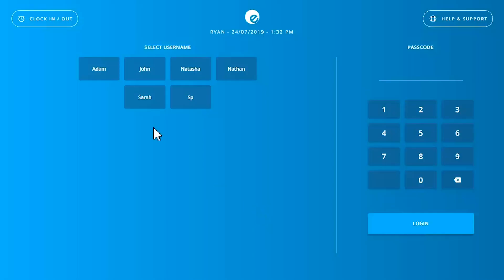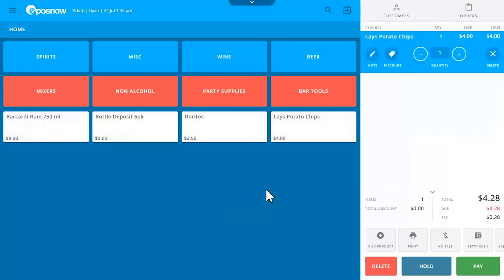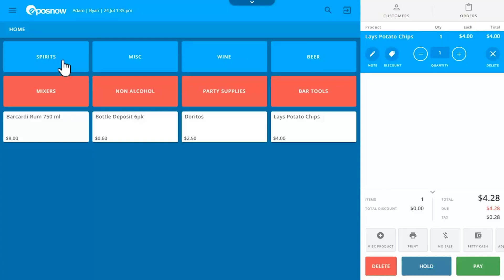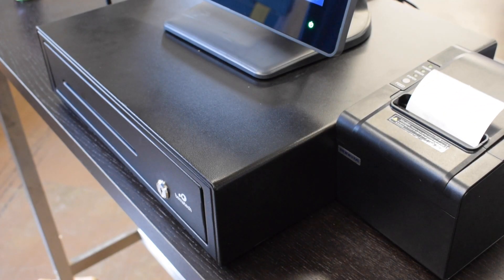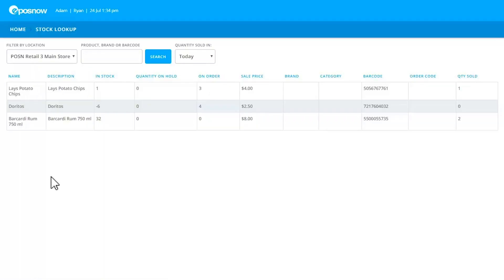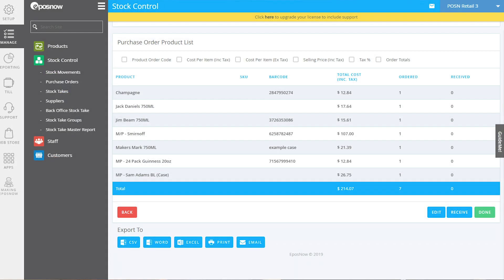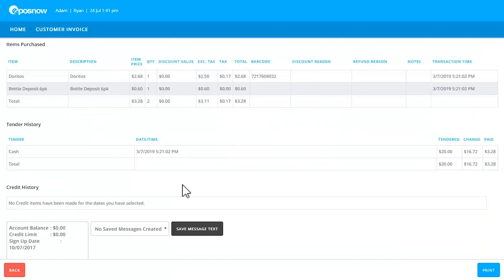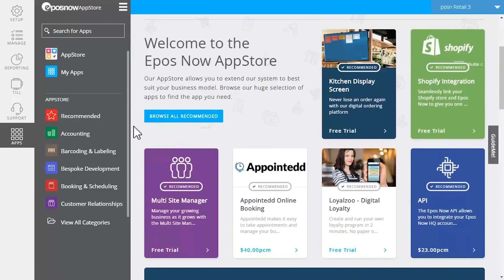Cloud Retail Point of Sale Software Overview | POS Nation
Check out POS Nation's quick overview of Epos Now, the best cloud retail point of sale software on the market! Explore more in-depth and personalized features when you schedule a live software demonstration